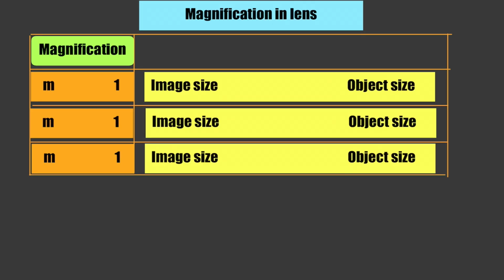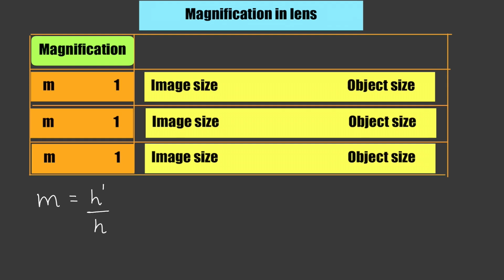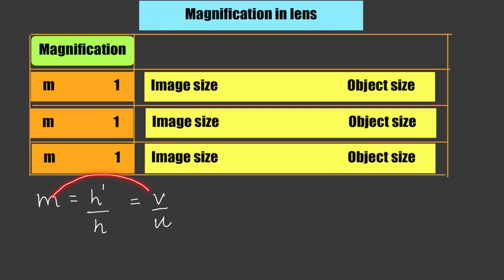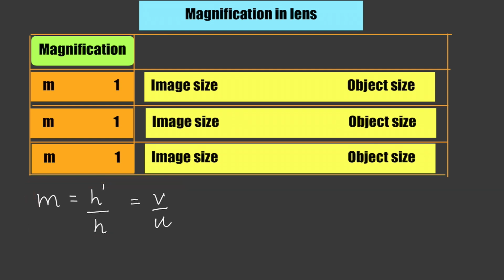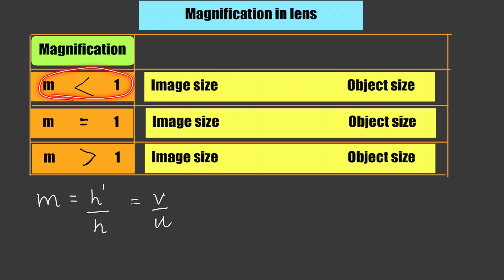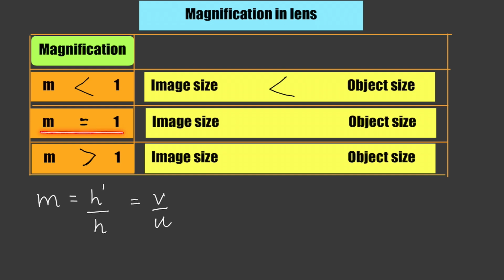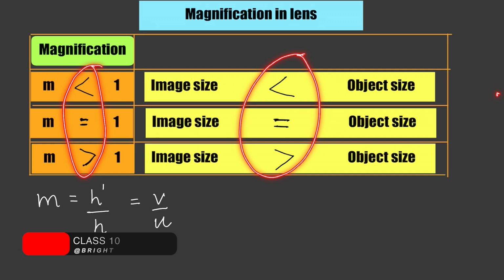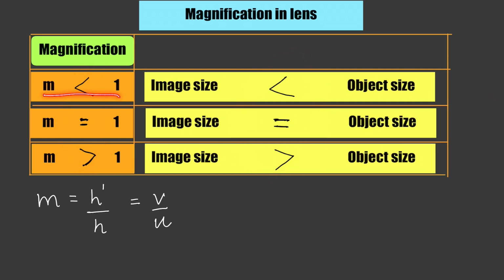Class 10 Magnification in Lens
Welcome to our Class 10 Physics lesson on Magnification in Lenses! In this video, we'll cover:
🔍 Types of magnification (for convex and concave lenses)
🔍 The magnification formula (m = h'/h = v/u)
🔍 Sign convention and important tips
🔍 Solved numerical problems for better understanding

This video is designed to make lens magnification simple and easy to understand, with step-by-step explanations and visual illustrations. Perfect for Class 10 students preparing for board exams!

📘 Topics Covered
0️⃣ Introduction to Magnification
1️⃣ Convex Lens and Its Magnification
2️⃣ Concave Lens and Its Magnification
3️⃣ Magnification Formula & Derivation
4️⃣ How to Apply Sign Conventions
5️⃣ Practice Problems and Solutions

Clear explanation of key concepts
Easy-to-follow visual demonstrations